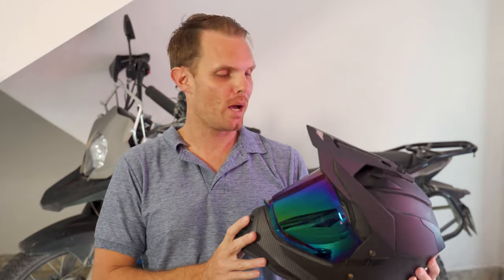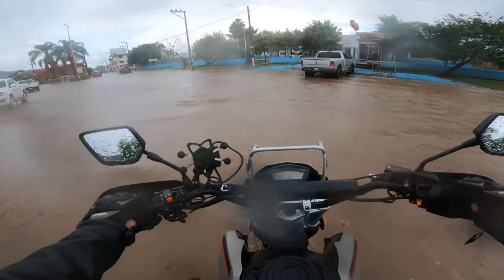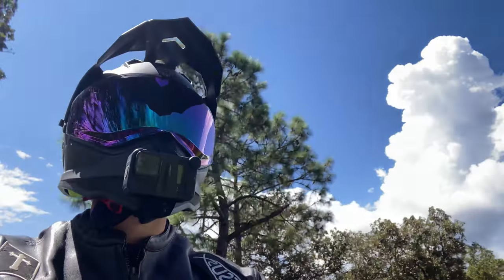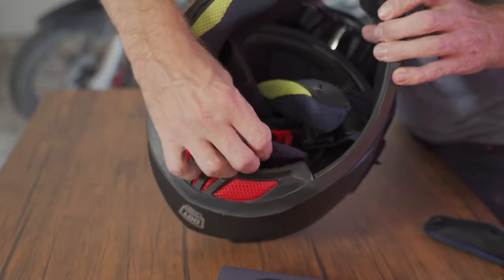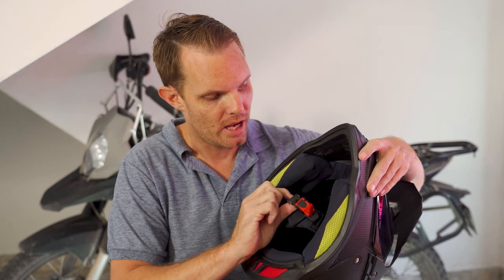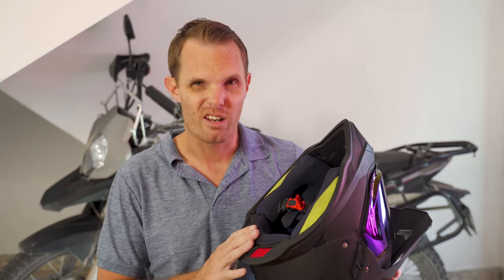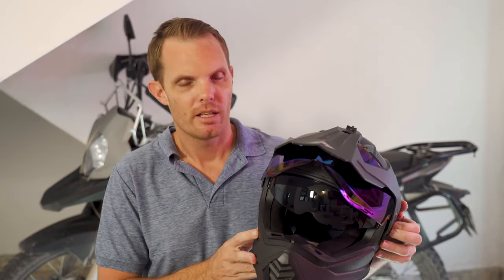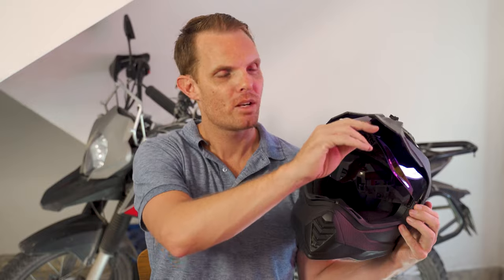KOV ONIX Adventure Motorcycle Helmet ~ HUGE FLAW!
KOV ONIX Motorcycle Helmet ~ You need to know this before you buy!

I bought a KOV Onix Helmet for under $75 USD. (1,500mxn) If you're considering buying one, you need to know some things first.